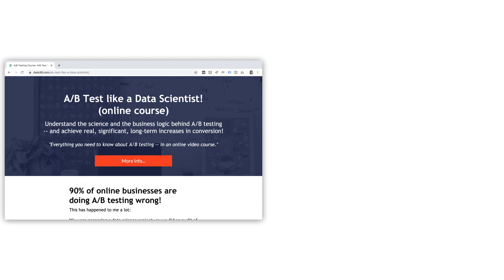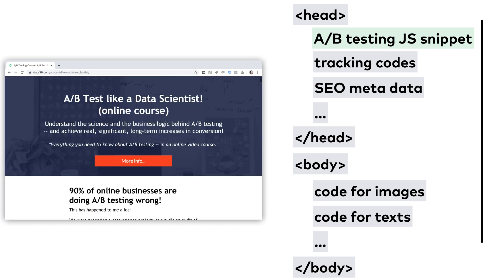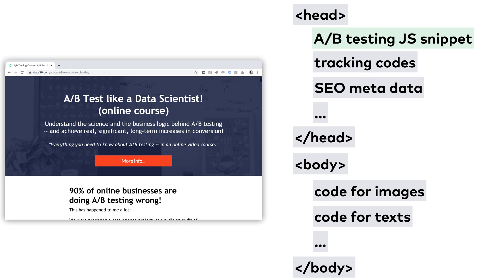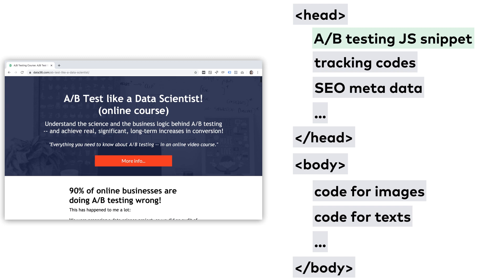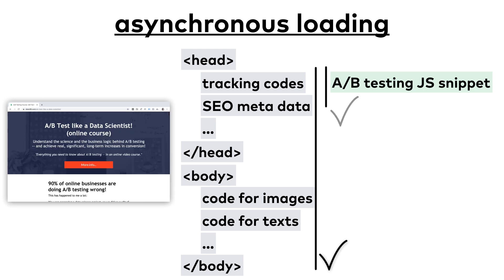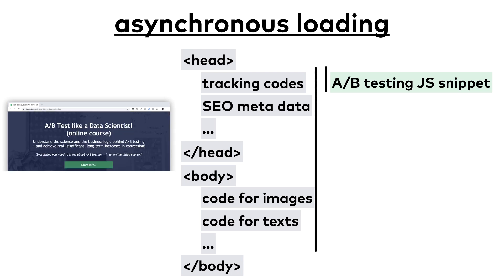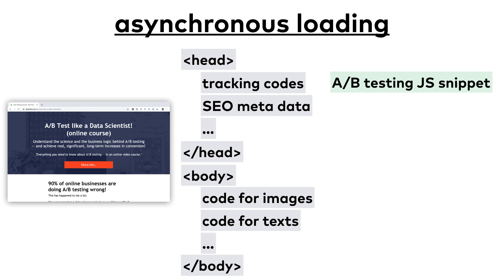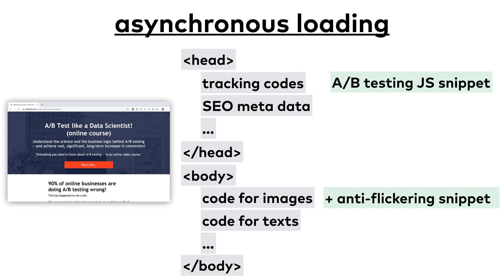A/B Testing Course 024: Flickering? Anti-flickering!